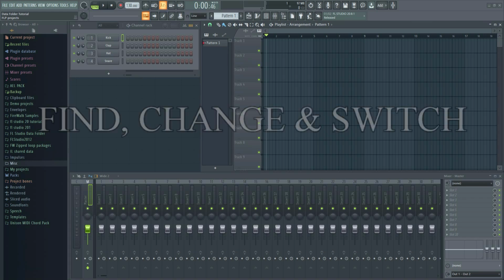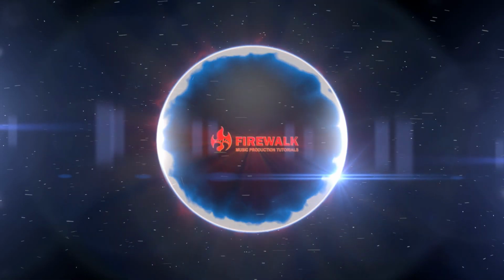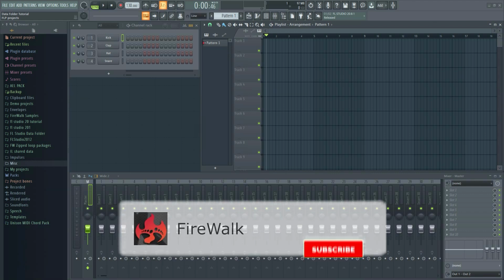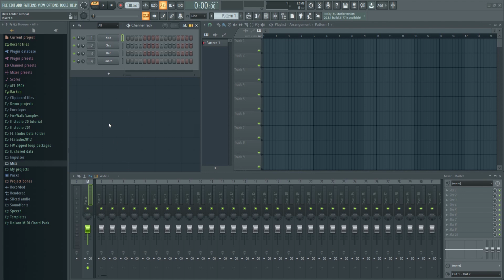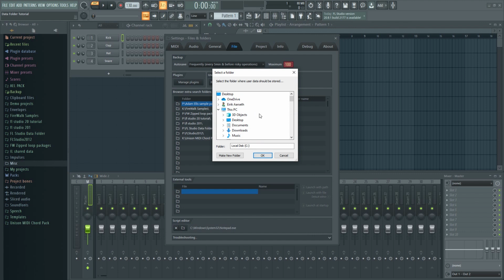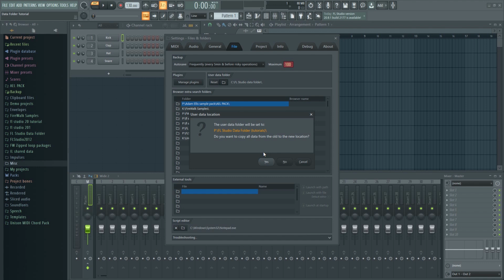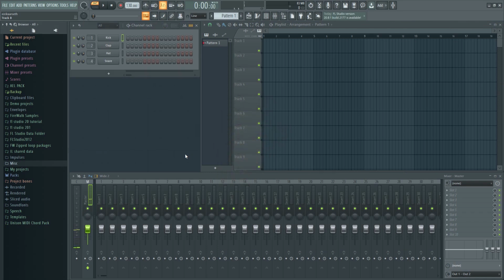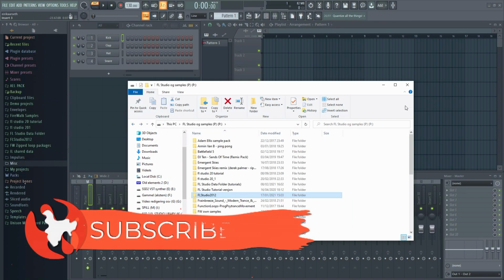How To Find & Change Your Data Folder In FL Studio 20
This FL Studio tutorial will show you how to find your data folder in FL Studio, as well as how to change data folder in FL Studio. All your files such as templates, favorite settings, and such will be located in the data folder. This can be quite useful if you want to switch between multiple setups/layouts for example, as I do. I have one set up for my tutorial videos, and another setup for my personal stuff. In previous versions of FL Studio, you had all your files stored in the installation folder. However, in FL Studio 20 and later Image-Line went away from that and started to use a custom data folder instead, which is where all your user files will be stored from now on.

00:00 - Introduction
00:12 - The old way vs the new vay
00:31 - How to find your data folder
00:41 - How to change data folder
01:14 - Switching between different layouts/setups